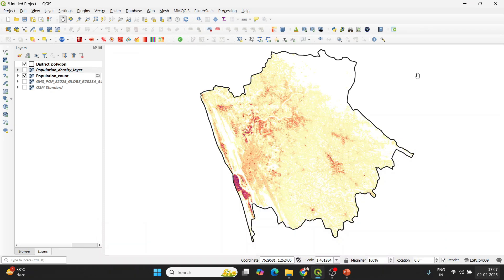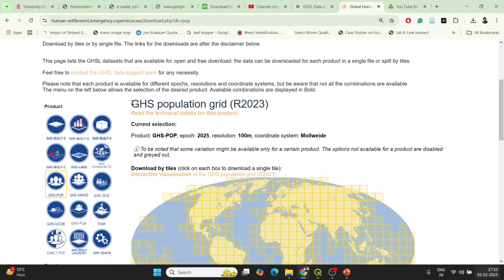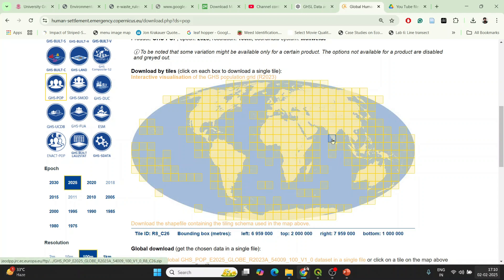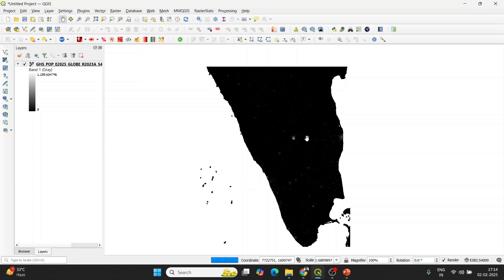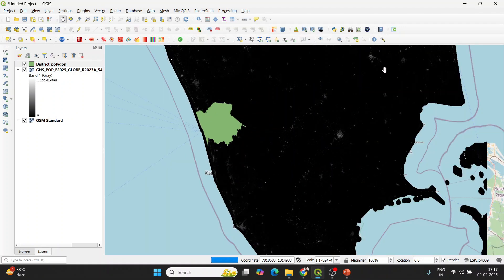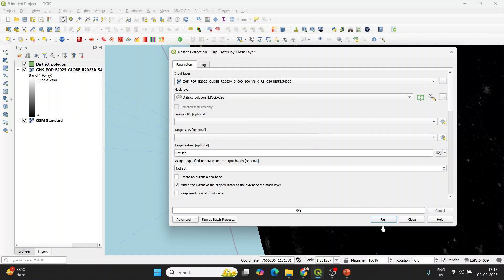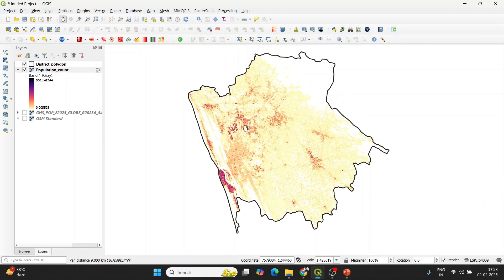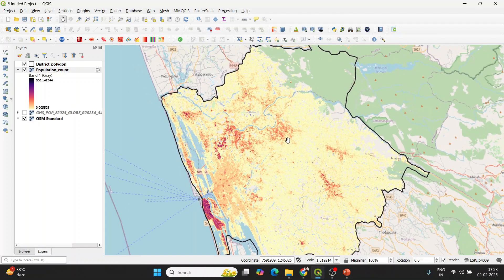Create Population Map (Count & Density) for Any Region of Interest | QGIS Tutorial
In this video, I'll show you how to create Population Count and Density Maps for any region using QGIS and the Global Human Settlement Layer (GHSL) dataset. GHSL provides high-resolution geospatial data on population distribution and built-up areas, making it a powerful tool for urban planning, environmental studies, and spatial analysis.